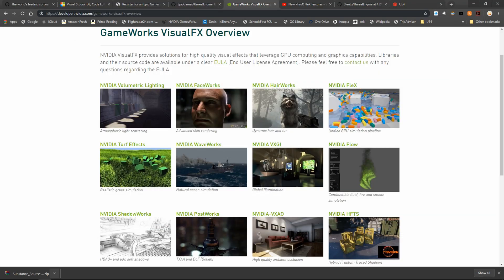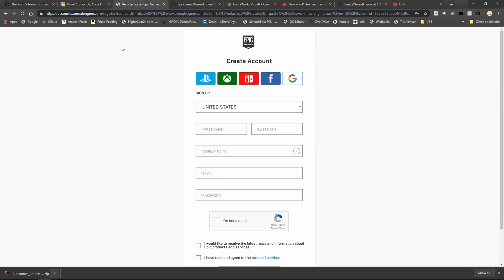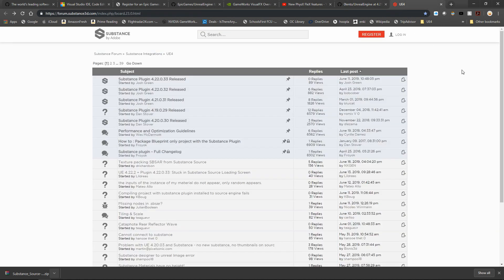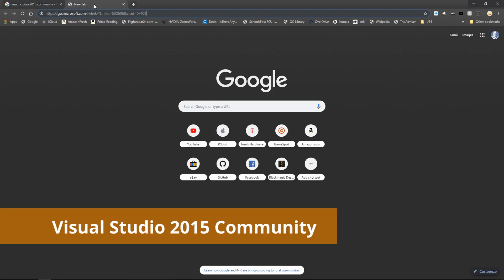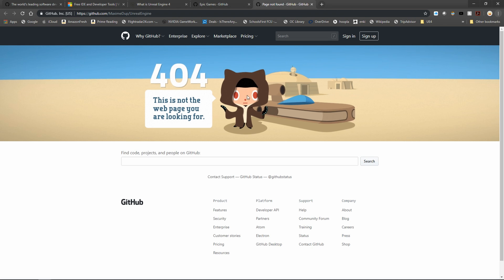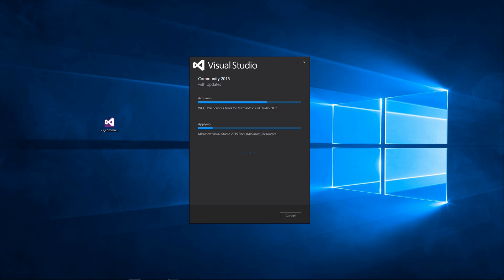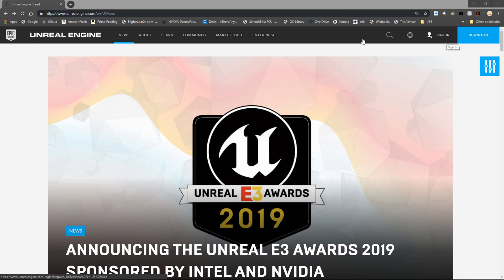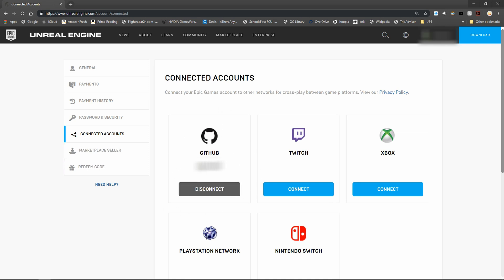Compile Unreal Engine from Source Code - Part 1: Prerequisites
Links below this description!
This video is part of a "branching" series covering the process of signing up, finding, and building Unreal Engine 4 from original source code with different technologies built-in.

This particular video focuses on the required accounts and (free) software you will need to build the source code for any Unreal Engine 4 build.

Branching "Part 2's" (choose which you want!)...